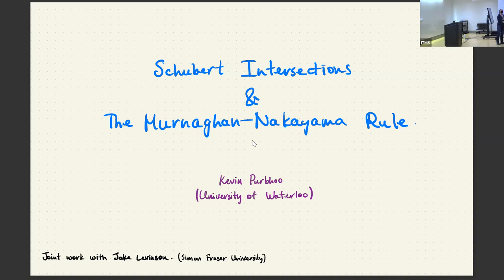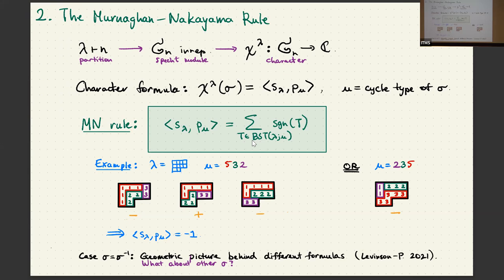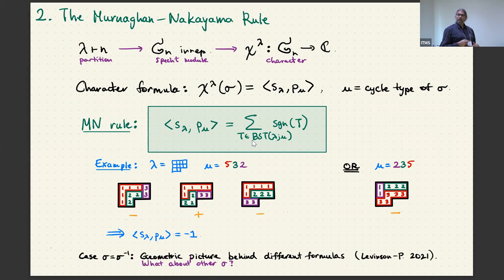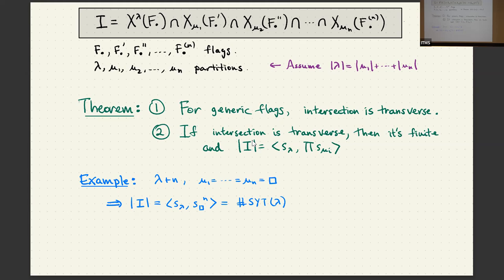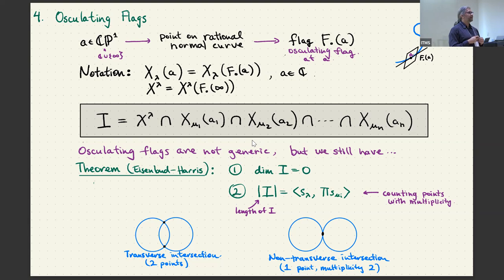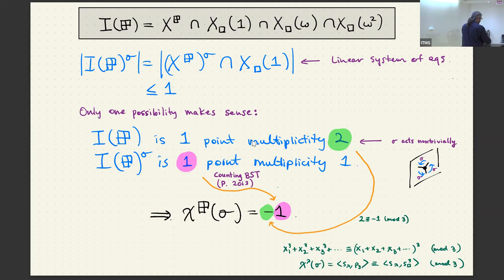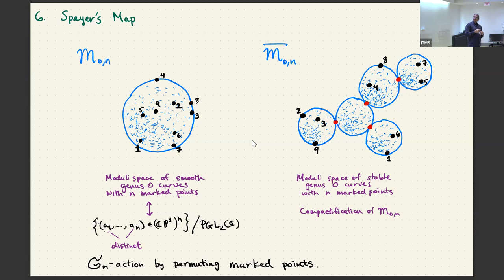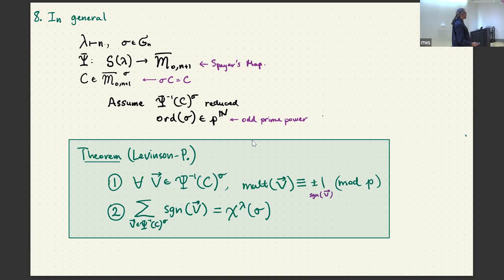27May2022 CAE Schubert intersections and the Murna-ghan-Nakayama rule_Kevin_Purbhoo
Presented at the Combinatorial and Algebraic Enumeration Conference on May 27, 2022 at the University of Waterloo.